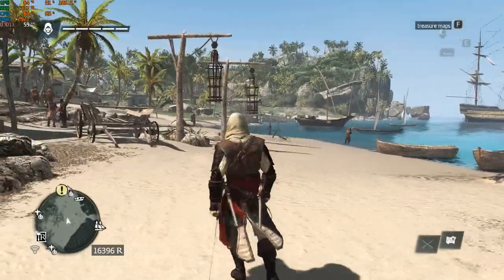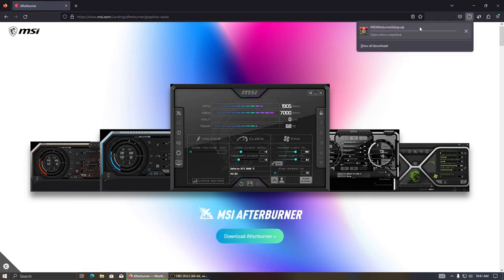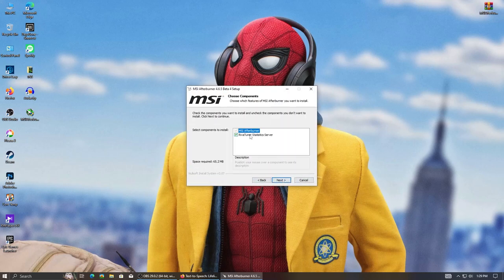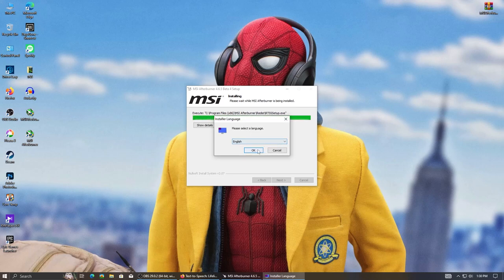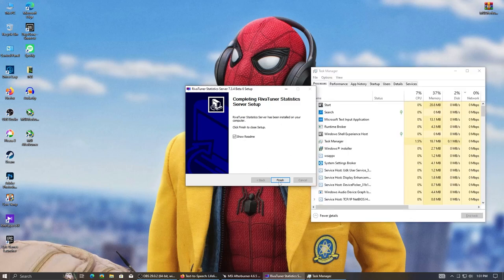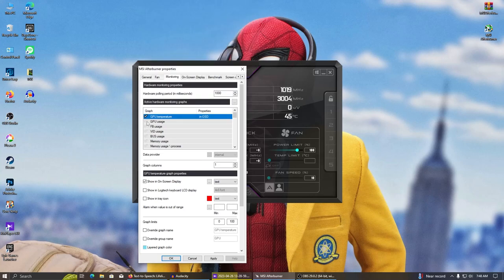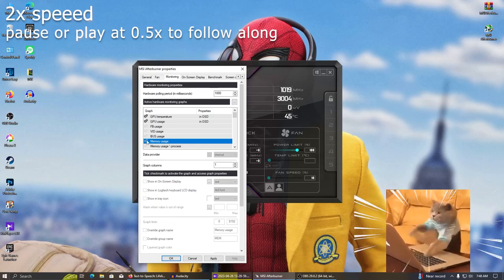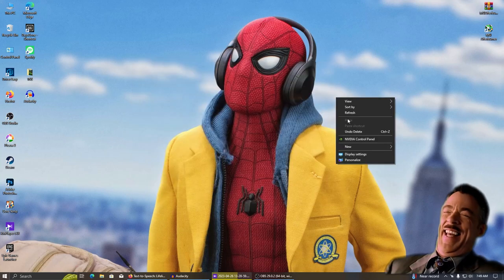How to SHOW FPS, CPU, GPU Usage in Games (Updated Guide) 🔧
hello guys ,
Today I'm gonna show you How to Display FPS, CPU, GPU Usage in Games using MSI afterburner

✔️chapters_
00:00 intro and stuff
00:07 installation
01:17 settings